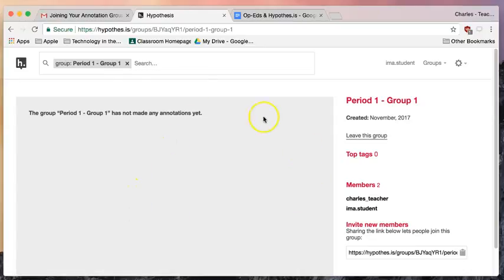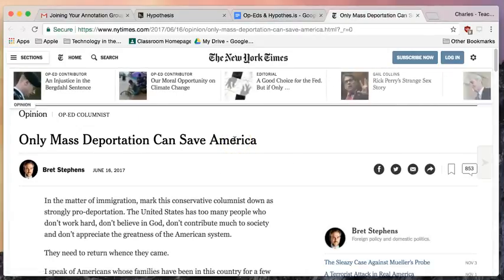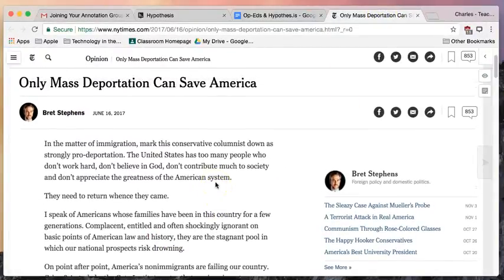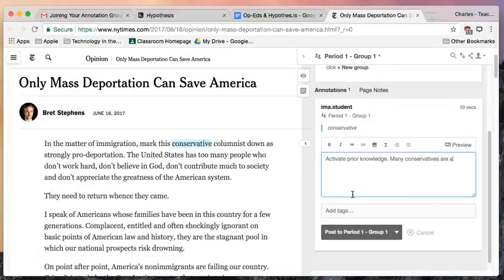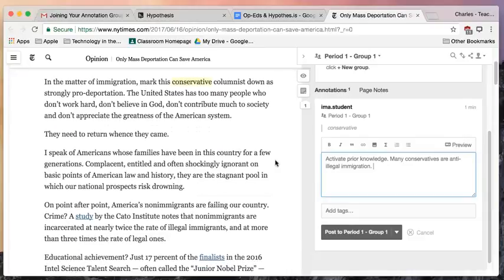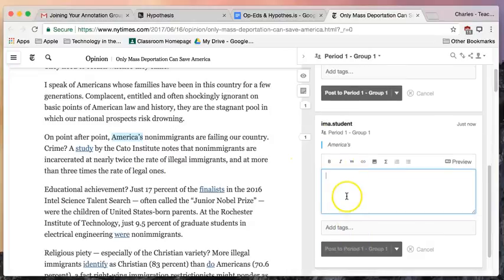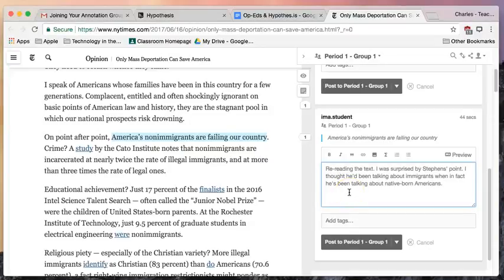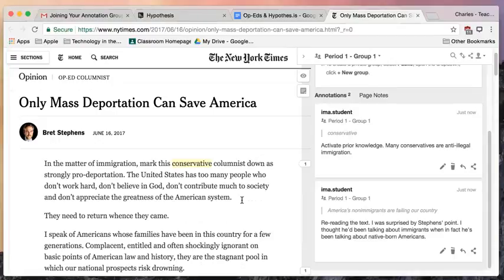Using Hypothes is Screencast